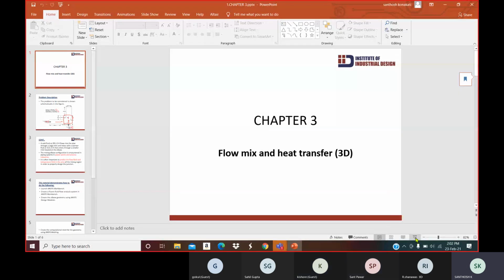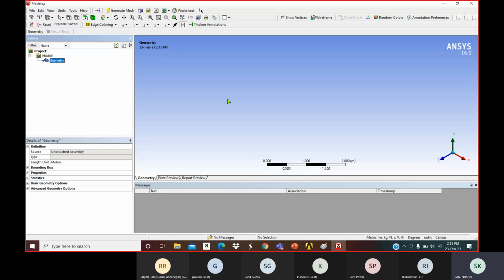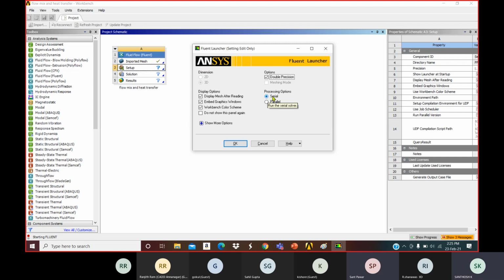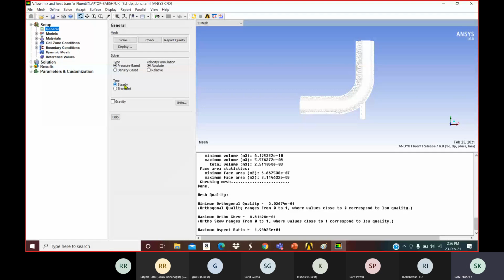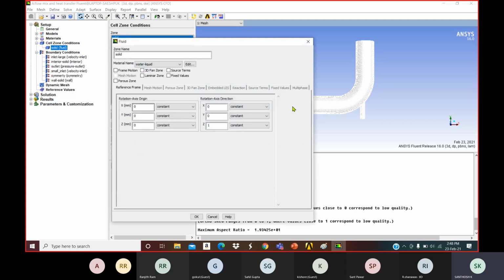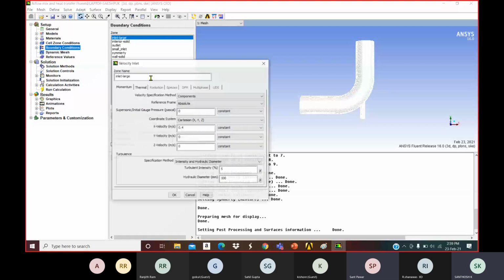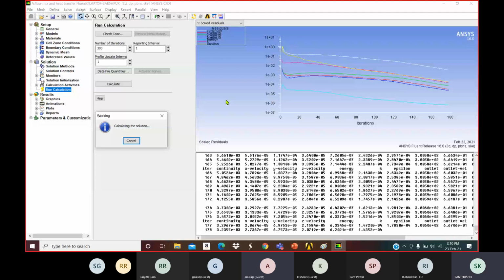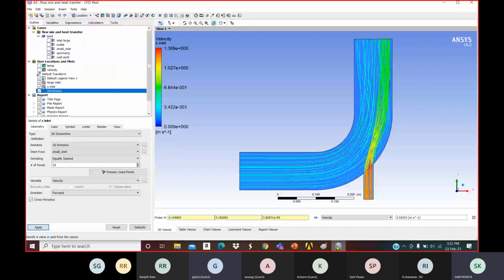Training On Ansys Fluent DAY 2